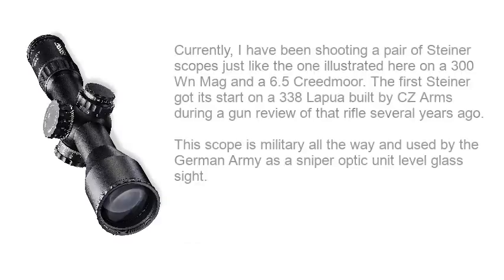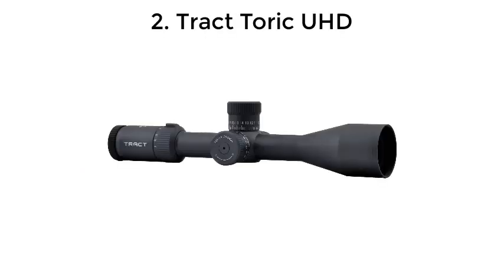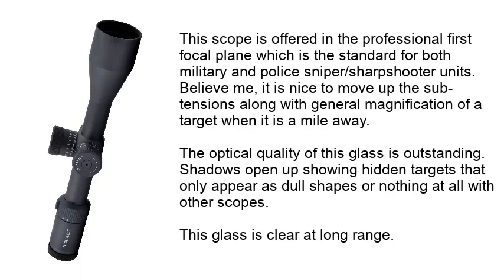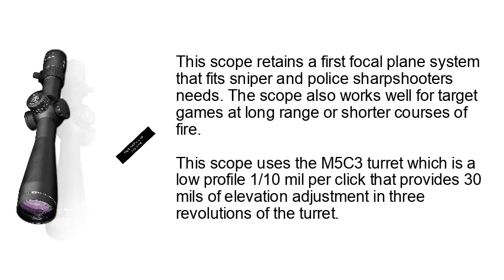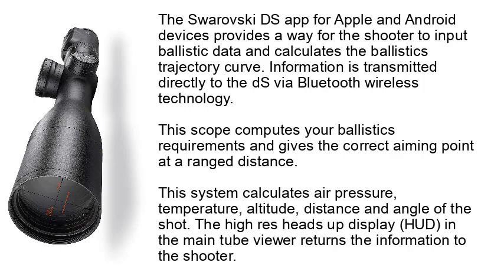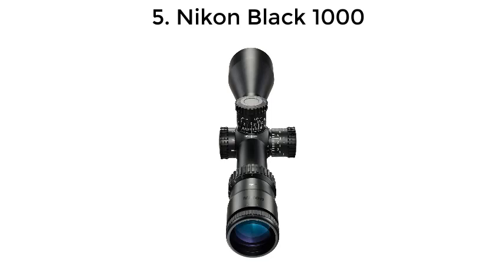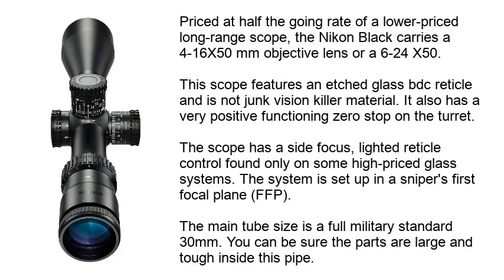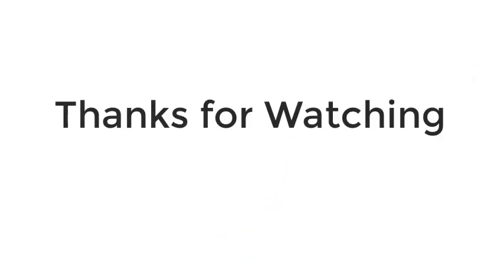Top 5 Best Scopes For 338 Lapua 2020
Best Scopes For 338 Lapua List:

1. Steiner T5Xi

2. Tract Toric UHD

3. Leupold MARK 5HD

4. Swarovski DS

5. Nikon Black 1000